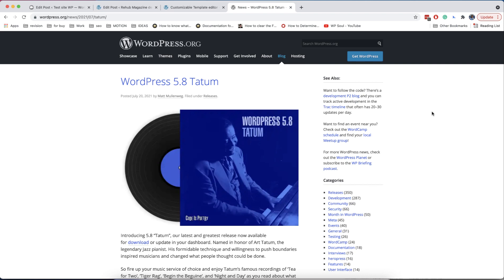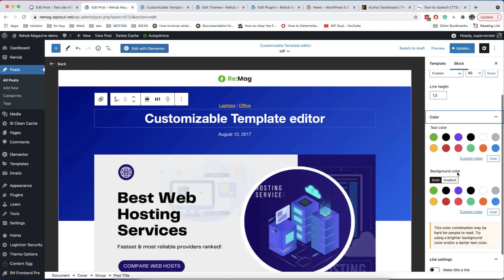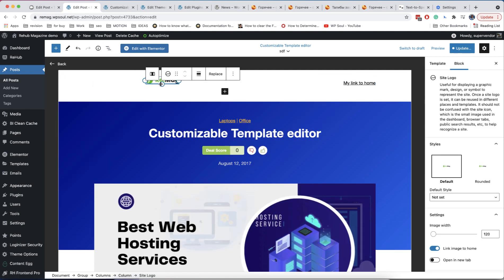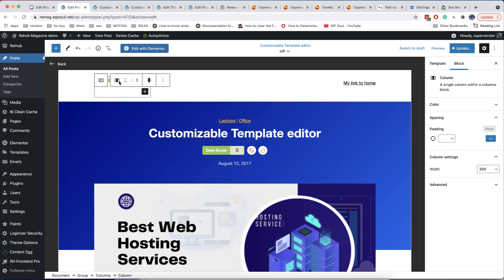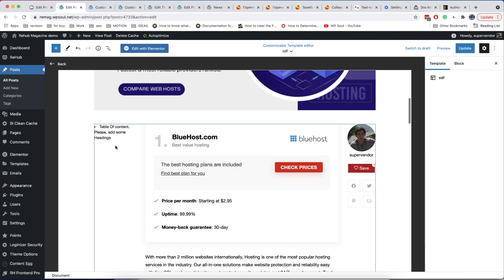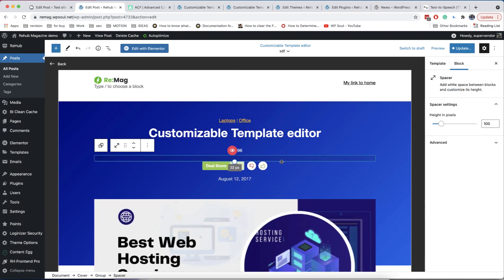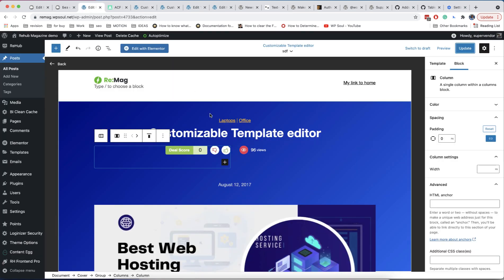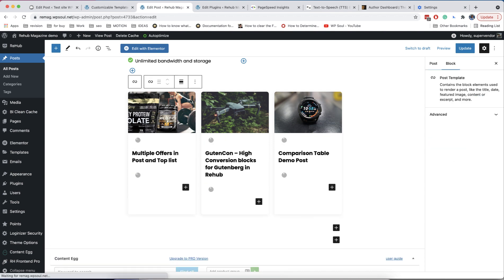New Template Editor in Wordpress 5.8 and Rehub theme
We always try our best to give our clients most newest and innovative options. And we spent a lot of time to improve new Template editor of Wordpress. We added a lot of ready unique post blocks, meta getter block, TOC, favorite buttons, hot metter, author boxes and many other things. Now, you are not limited to design of theme, you can build your own style and structure of post. And this is working much faster than regular post layouts.